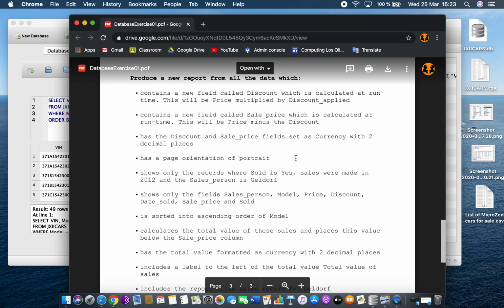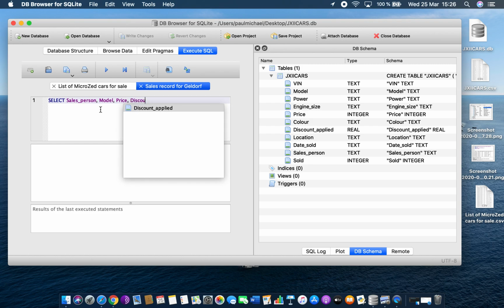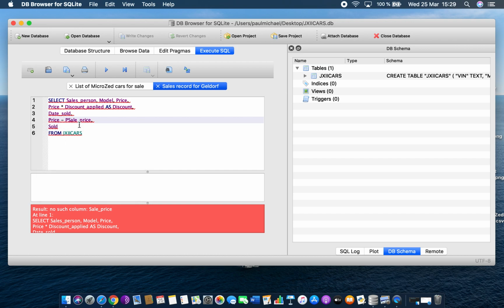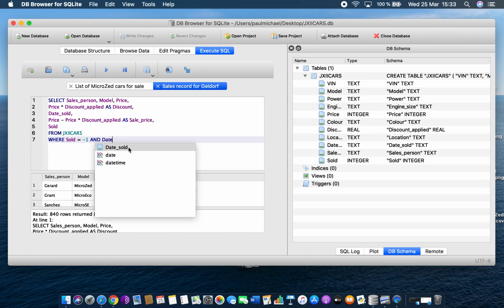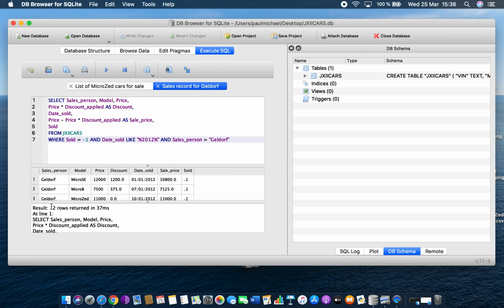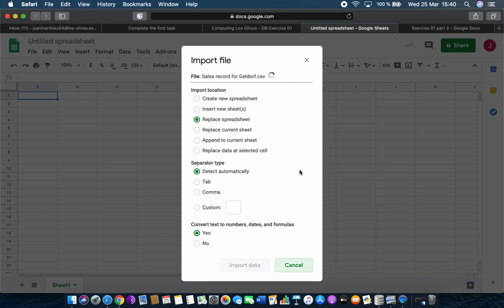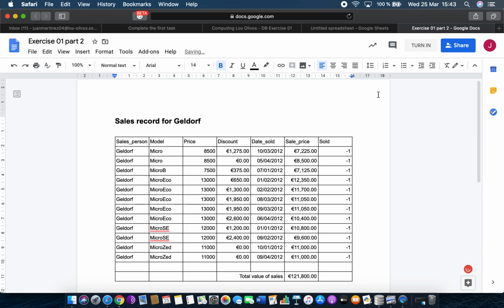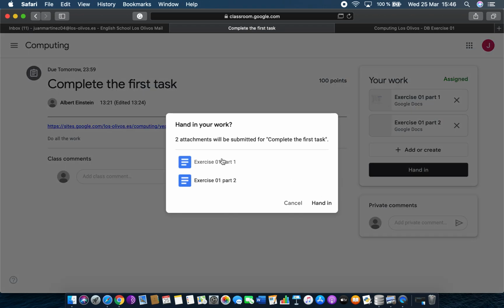V03 Queries and reports with calculated fields and operators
This video shows how to create more queries and reports. This time however the query requires some calculated fields and specific data to be extracted using the AND operator